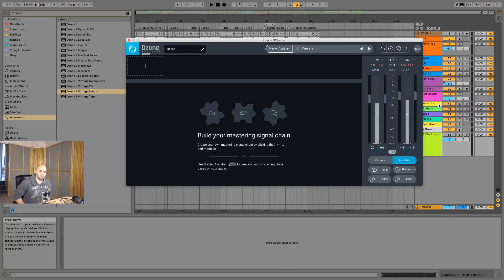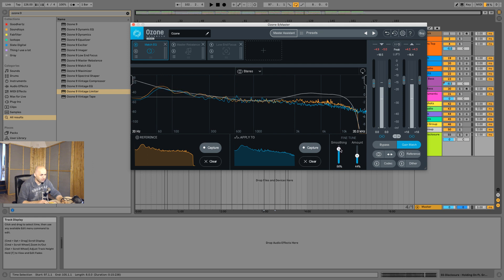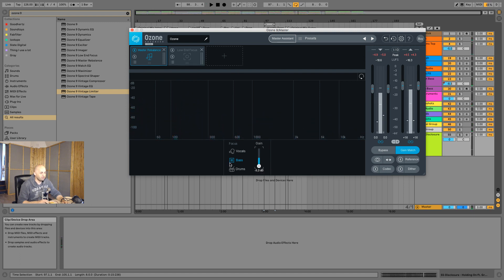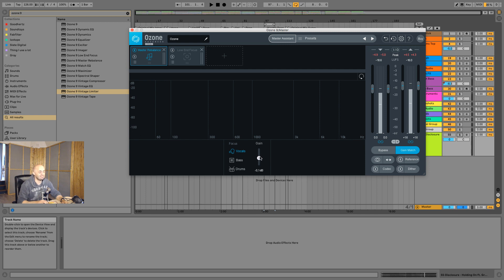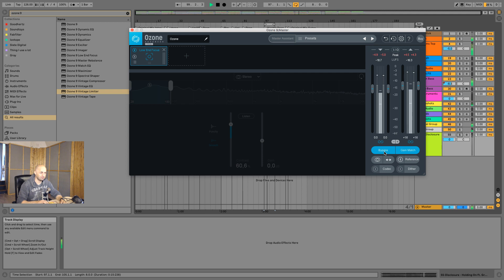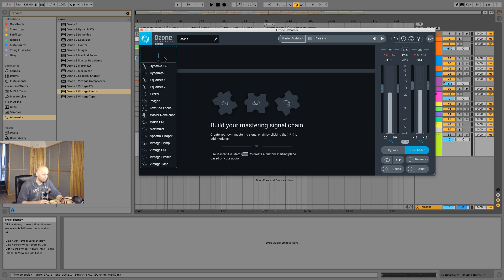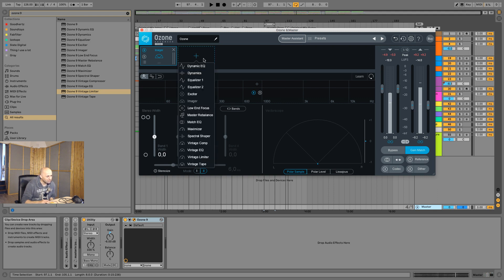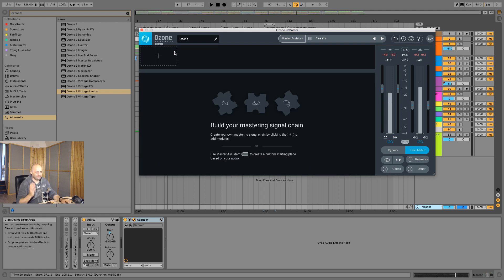Ozone 9 Review with gain match turned on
In this video I go through the features of Ozone 9 with gain match turned on. I am not sponsored and wanted to show an unbiased review so you can check out if you want to upgrade/purchase or try out the ozone 9.

Mixing and mastering tutorials with Production Music Live:
Analog Techno